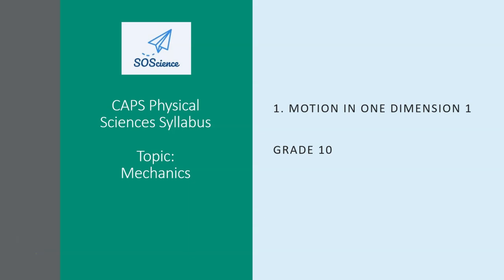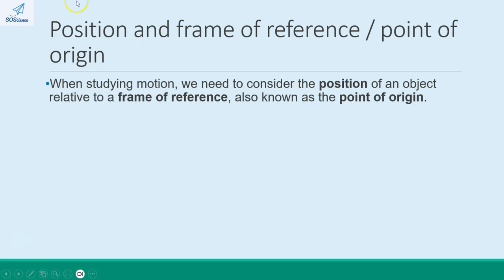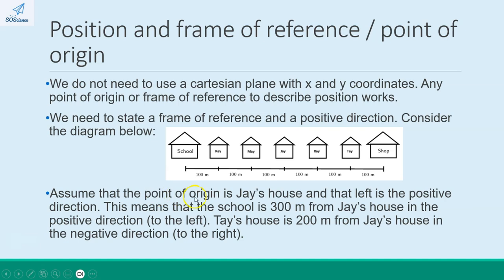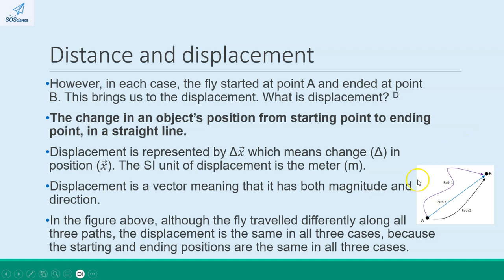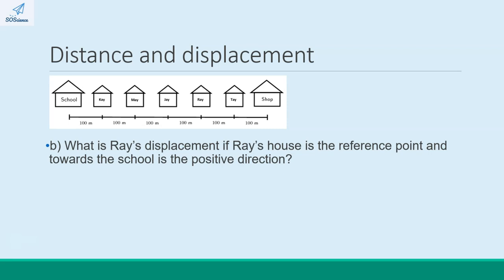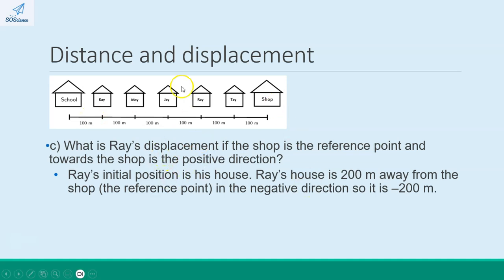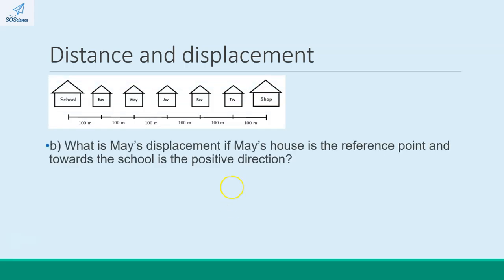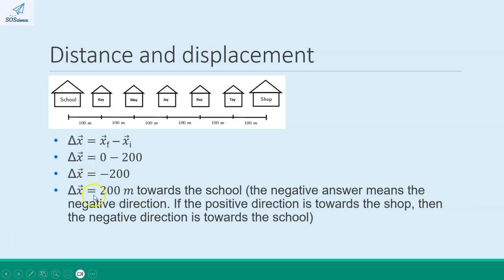Motion in one dimension 1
00:00 - Objectives, page 1
02:26 - Introduction, page 1
03:39 - Position and frame of reference, page 1
08:43 - Distance and displacement, page 3
13:51 - Examples: distance and displacement, page 4